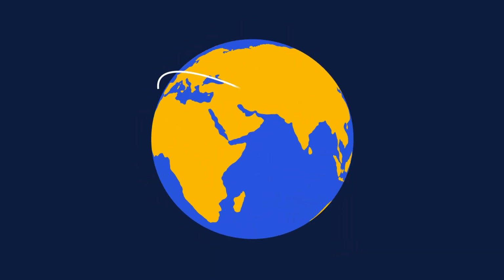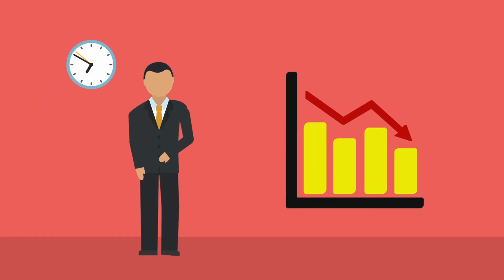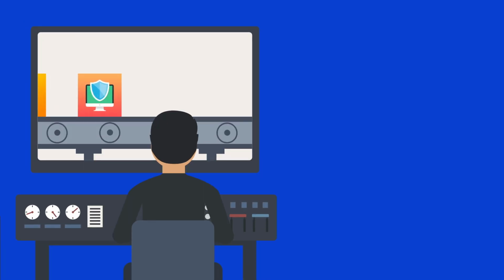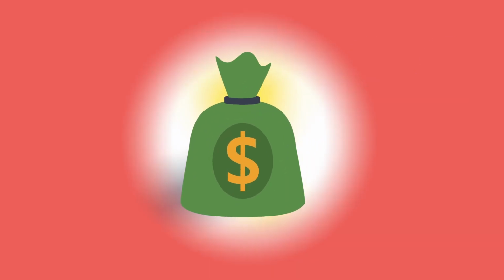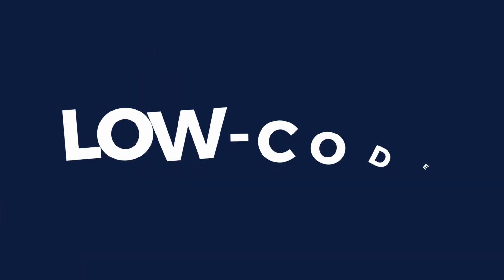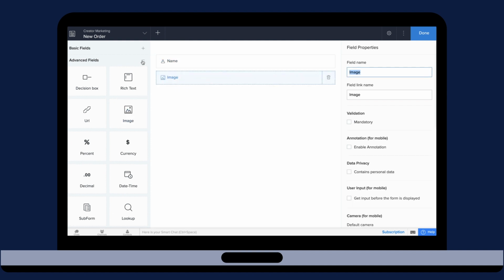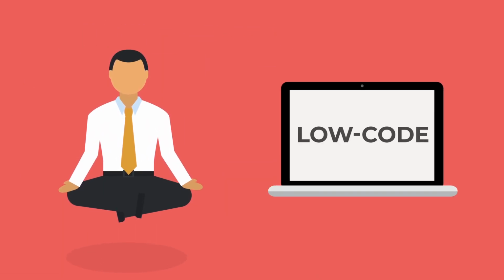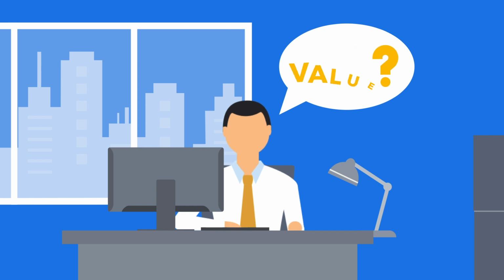Low-code Applications for Enterprise | App DNA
Global enterprises are adopting the low-code approach to develop applications 10x faster than traditional methods. Low-code development platforms help you increase your productivity without compromising on scalability and security.

Low-code development platforms let you design and develop applications with little or no coding. They empower businesses to build custom solutions with innovative functionalities that cater to specific business models.